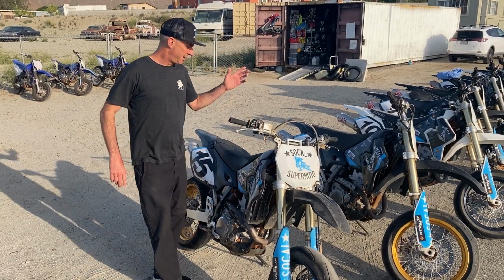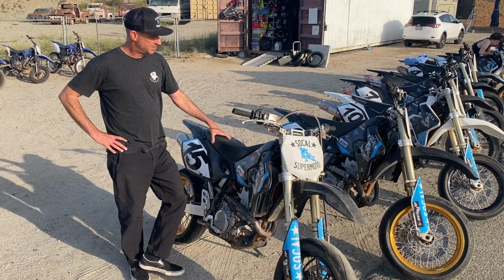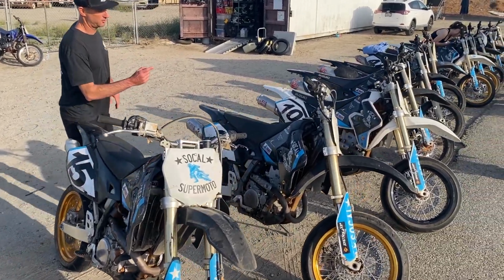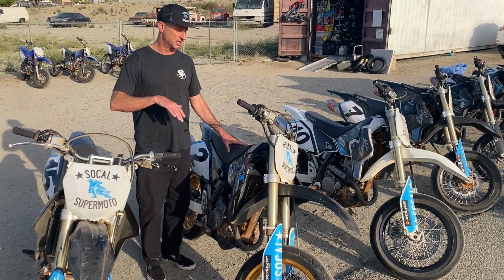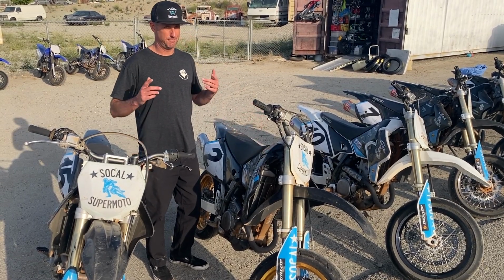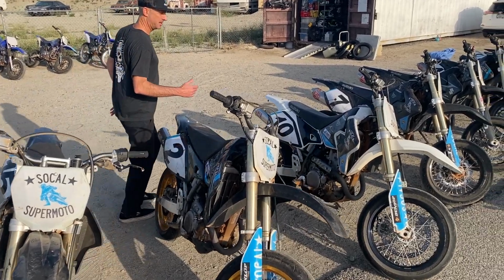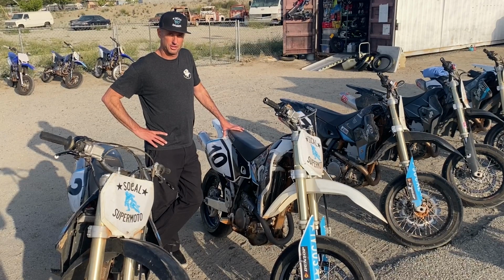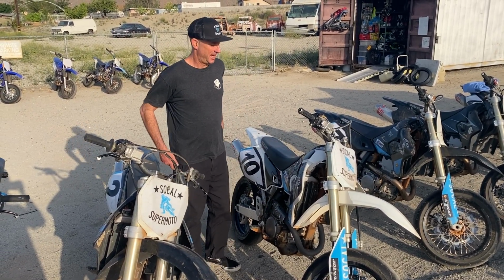Seats for Supermoto!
We look at the pros and cons of a few different seats for supermoto. And talk about Monkey butt, because reasons...